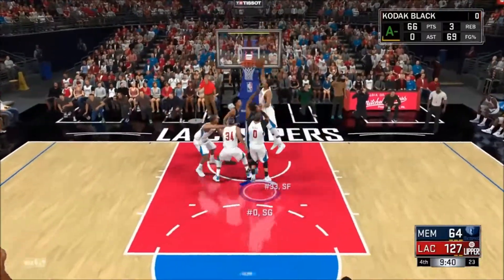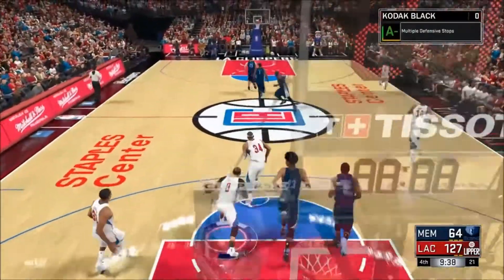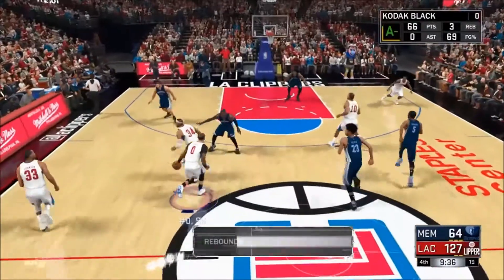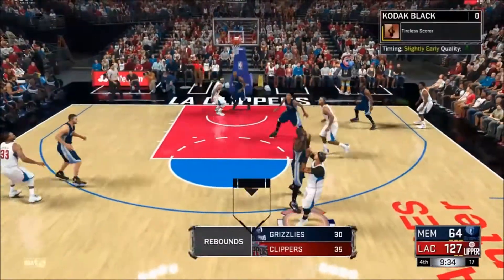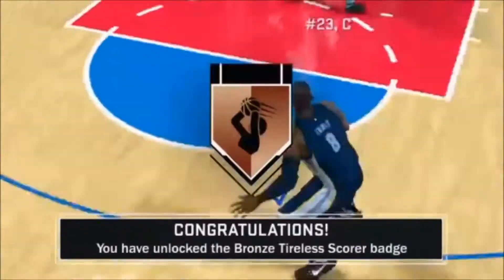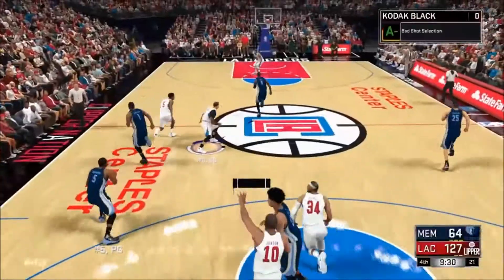NBA 2K17 BADGE TUTORIAL- GET TIRELESS SCORER SUPER FAST